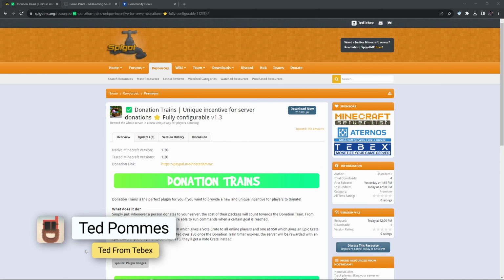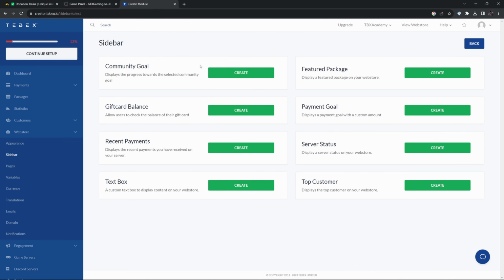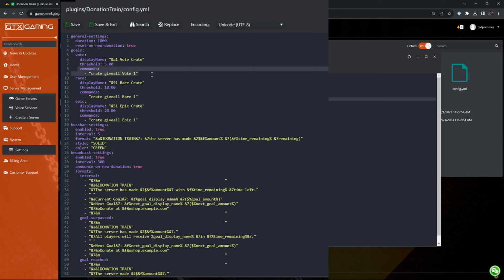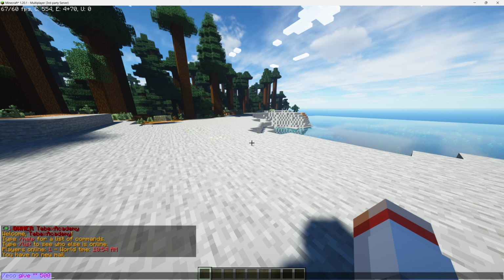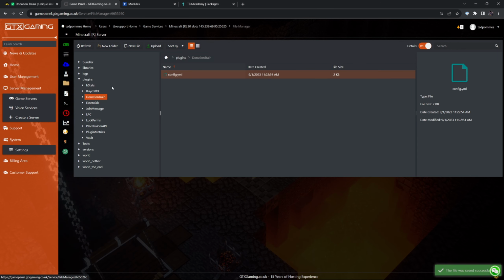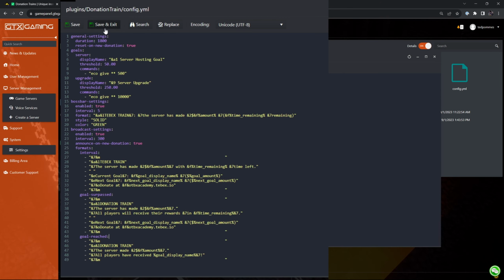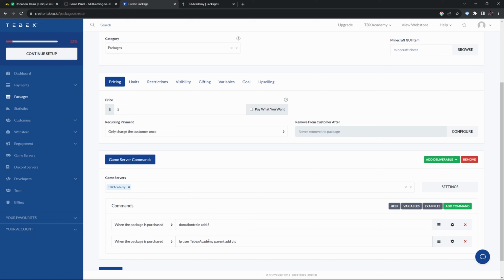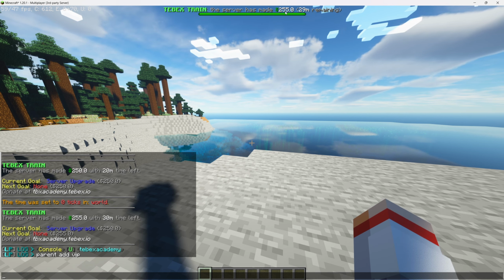Minecraft - In-Game Community Goals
Donation Trains is the perfect plugin for you if you want to provide a new and unique incentive for players to purchase packages from your Tebex store. Whenever a person purchases a package from your store, the cost of their package will count towards the Donation Train. You can run commands when a certain goal is reached.